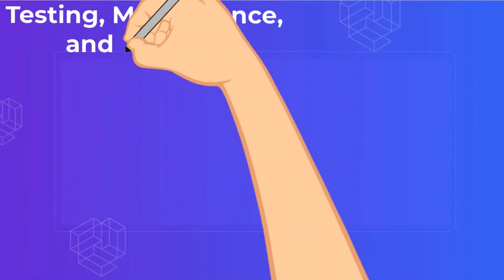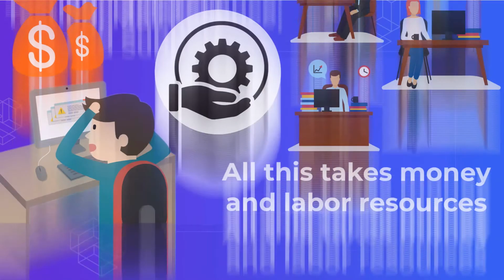How Much Does it Cost to Develop a Flutter App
Is mobile application development as expensive as it seems?

It's hard for software development teams to stay within budget. Even if they are working with a cost-effective technology like Flutter. Why is this so? Learn how to optimize your Flutter app development process for productivity and cost-effectiveness.

Why Should You Choose Flutter for Your Next Project?
Cross-platform programming, Flutter’s greatest edge is in the fact that one can build and launch a single app that works on multiple platforms up to six from only one codebase. Instead of creating multiple development teams per OS, companies can now hire a single team to carry out the tasks of 2, 3, 4, 5, or 6.

Superior performance. Perhaps Flutter’s most notable feature is hot reload. Developing an app whether iOS or Android natively requires, first, the compilation and then, loading of the app onto the device in order to review changes.

What Affects the Cost of Developing an App on Flutter?
The Complexity and Functionalities of the App.
Applications are classified into low, medium, and high based on how complex is the programming required. The more features are required in the software, the greater the efforts and money to be expended on the project.
Location of Developers.
Flutter app development cost and even the cost of software programming generally, varies by location. Developers in North America, Flutter, or otherwise, typically charge the highest rates per hour, followed by Australia and Western Europe.
App Design.
Everyone loves an intuitive and aesthetically pleasing user interface, but it comes at a higher Flutter app development cost. The complexity of the design is a key factor. UI designing aims at creating a better outlook for the app while UX design makes users interact with the software seamlessly. Both are equally important to delivering a great experience for app users.

Testing, Maintenance, and Support.
No software is ever fully finished; the cost to develop a Flutter app or any software at all should also factor in the costs of updates and maintenance when setting your project budget. Most of the maintenance required would be providing updates and fixing bugs to ensure that it continues to function smoothly.
How much does Flutter App Development Cost?
How much does it cost to create a Flutter app? Typically, to calculate the average cost of building an app using Flutter, you first calculate the number of hours it will take to build a particular feature or function.
Then multiply the figure by the Flutter developer hourly rates of those you have hired. It may even cost more; it all depends on the complexity of the app. That excludes additional expenses for future maintenance and the likes.
However, the costs depend on many factors and the range could be really wide. Therefore, instead of setting your mind on a particular amount, request cost estimates before embarking on a project.Afterward, the developers create wireframes for the app concept. Once approved, the development stage is next. The Discovery Phase is very crucial because it gives the main direction for the project, even if minor details may change along the journey.
How to Reduce the Flutter App Development Budget, Practical Tips.
Outsource the Project
One of the main benefits of outsourcing a mobile app development project to an agency is that you get a dedicated team for your specific project. Even though the acceptance of Flutter is rapidly growing in the development community, there are still not enough developers.
Hire Freelancers.
How much does Flutter app development cost on freelance platforms like Upwork, Freelancer, Toptal, etc.? You can find skilled and reliable Flutter developers whose hourly rates hover around dollar 35 in hour or sometimes dollar 30 in hour.
Freelancers are a low-cost option for mobile app development using Flutter, especially when the project is of an application requiring low complexity.
Practical Tips for Reducing Flutter App Development Budget.
Whether you use in-house developers or hire an agency or recruit freelancers, somehow it seems impossible to stay within the budget for any software development undertaking, and not just Flutter app development.
However, you still need vigilance so that your budget is utilized judiciously and avoid wastage. One sure way to significantly reduce how much Flutter app development costs on your next project is to hire a development agency with skilled Flutter developers.